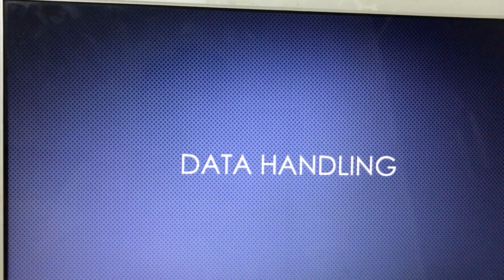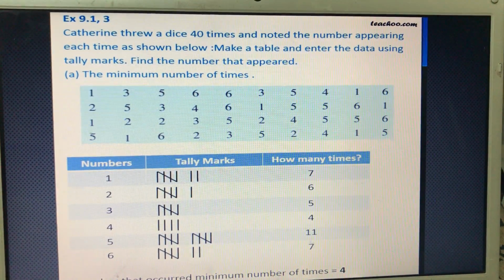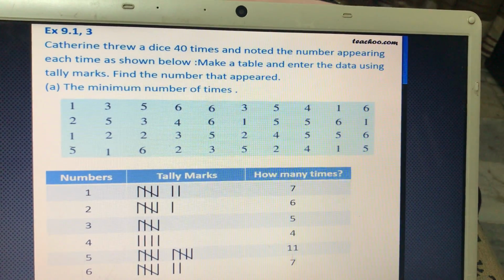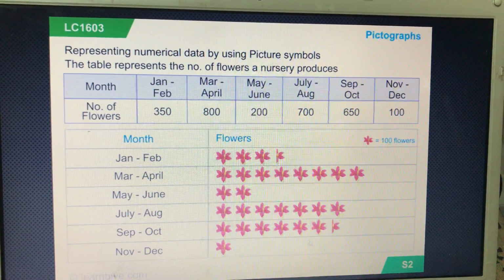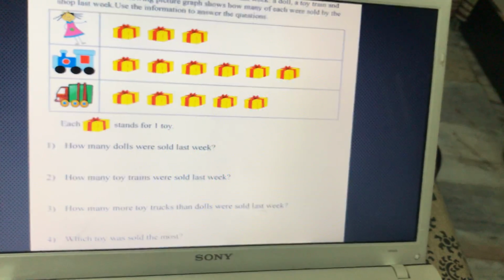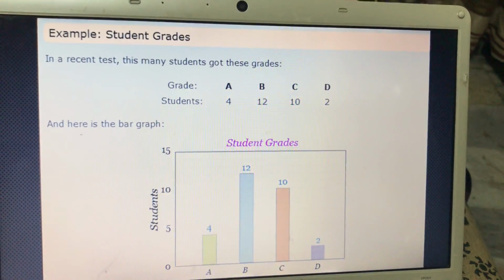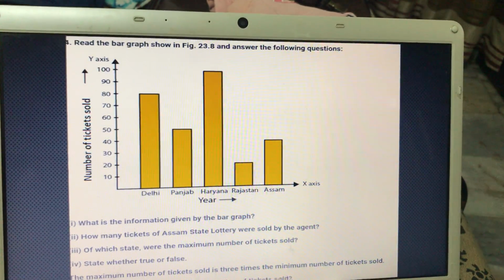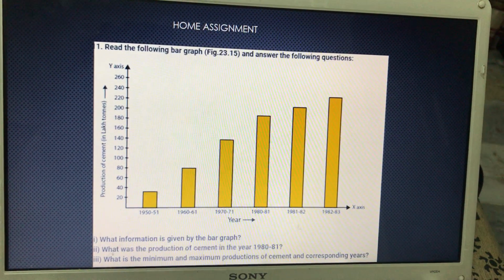Dats handling revision -1